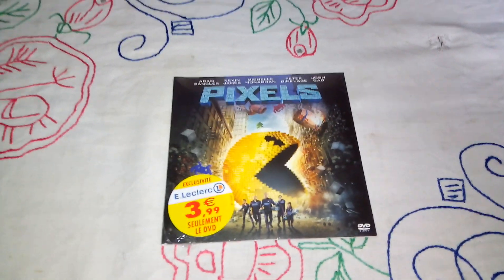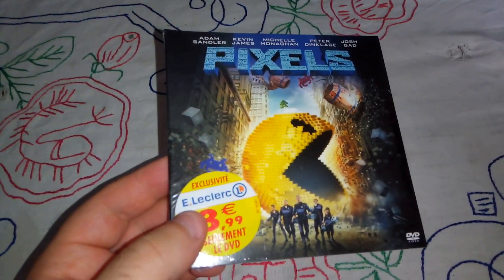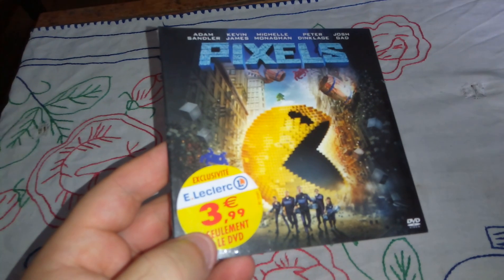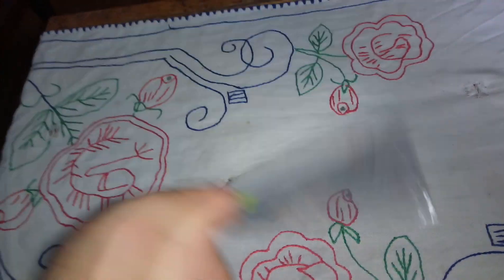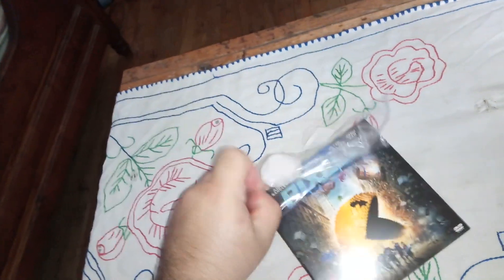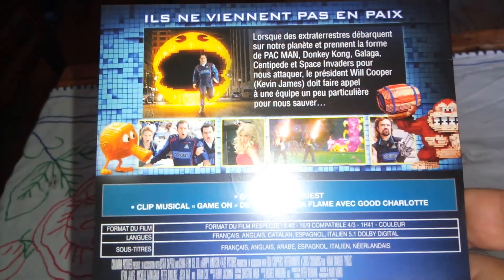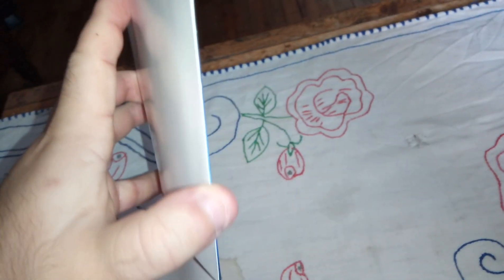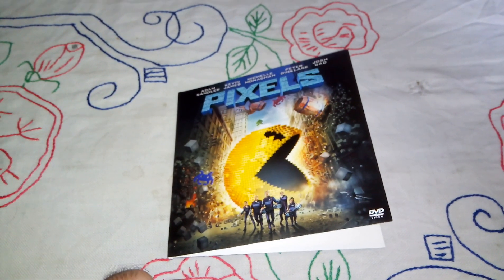Pixels DVD Unboxing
Cheesy at times but entertaining ! Liked it !